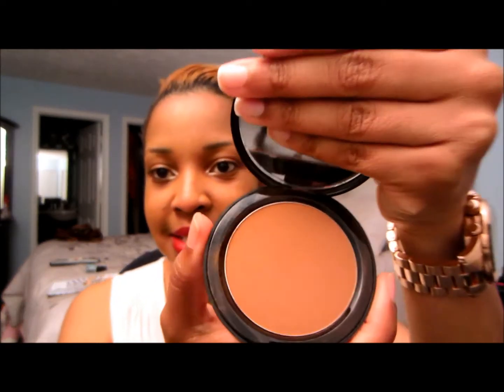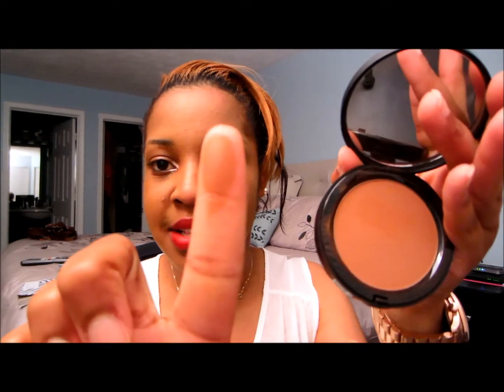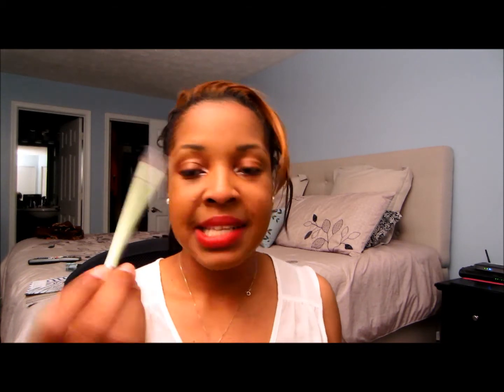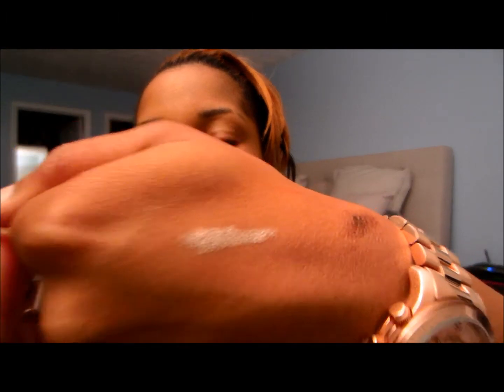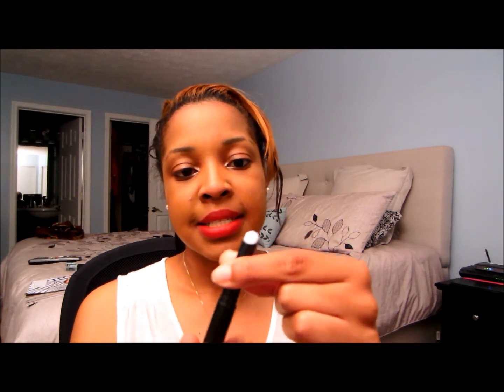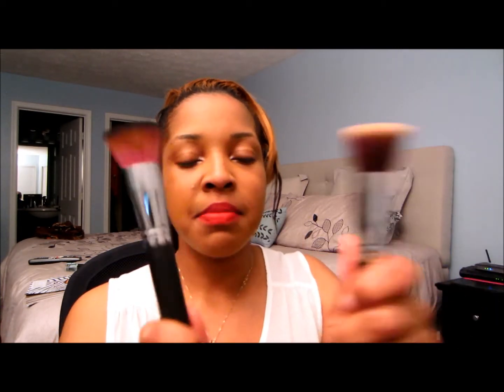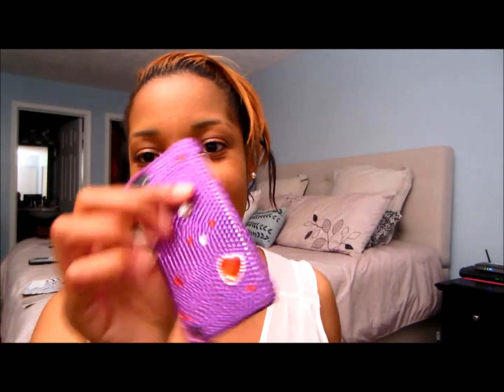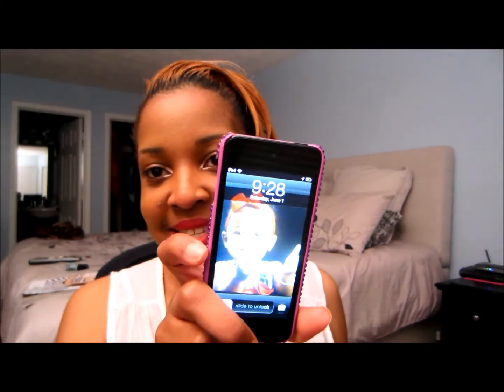May Favorties 2013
Some of my favorite products of the month.  Hope you enjoy!!!